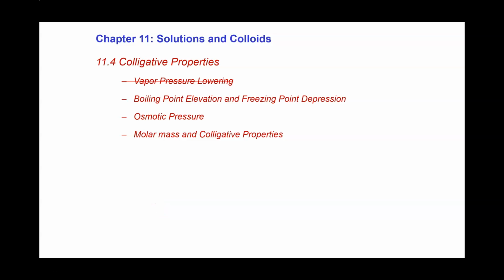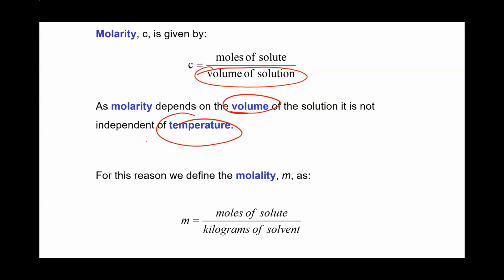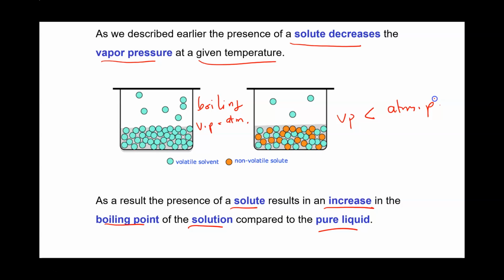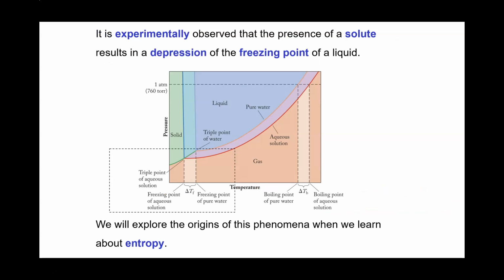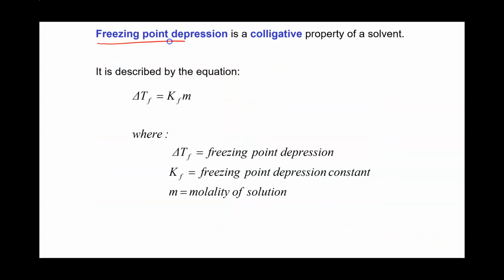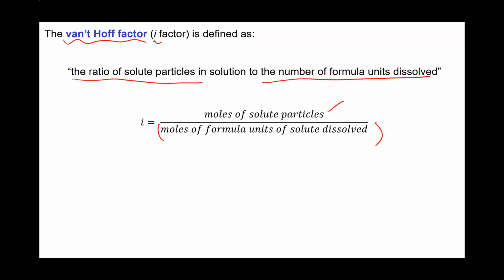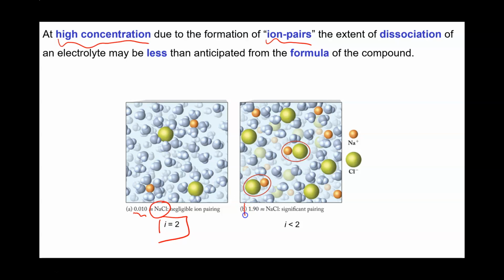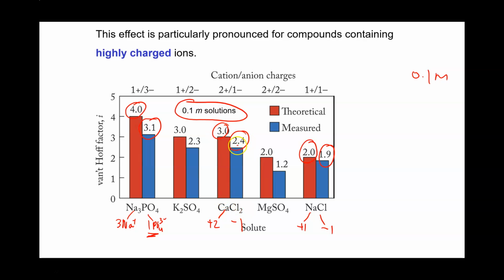Section 11.4 Part 2